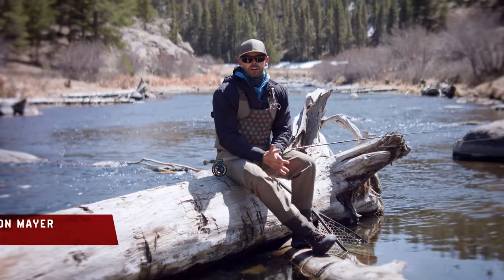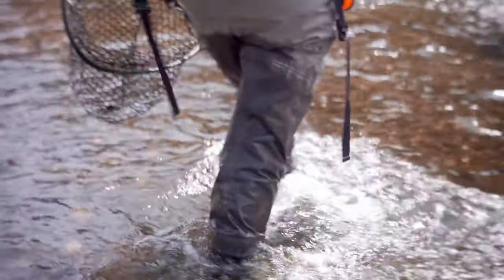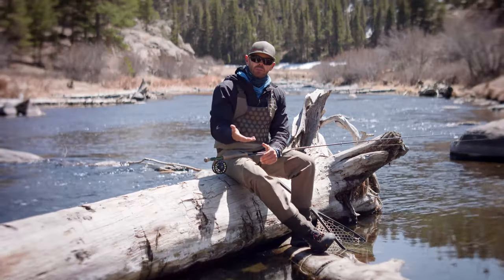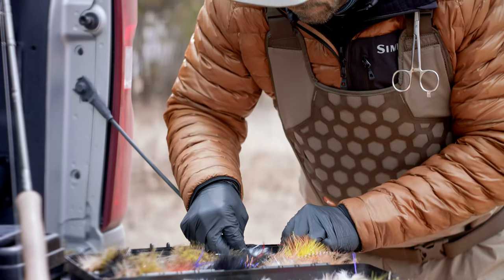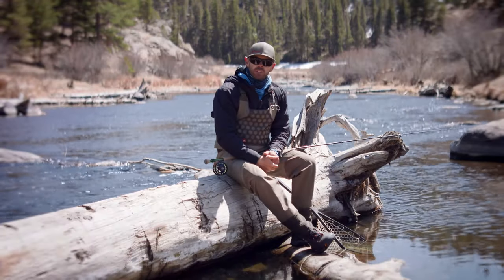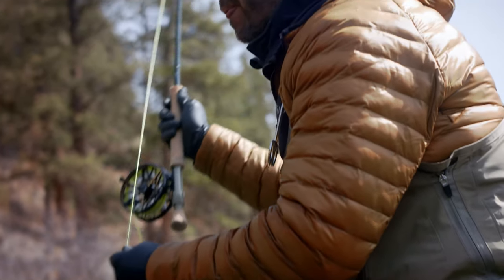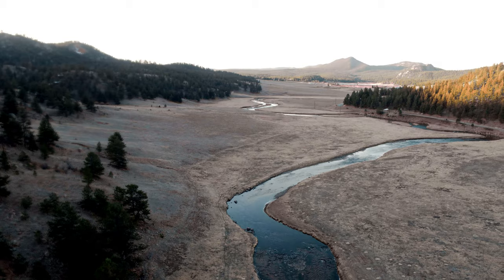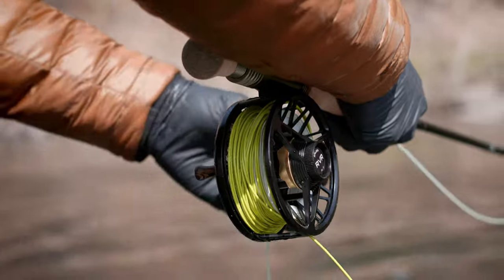Scientific Anglers - Sonar Sink Tip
Have you ever stood in the fly shop and asked yourself which of these lines do I need for streamer fishing? Sonar Titan Sink Tip Fly lines are one of the most versatile sinking lines offering excellent turnover due to a short powerful head and is available in three different sink rates from 1IPS to 6IPS.